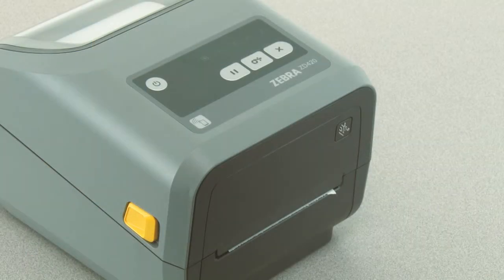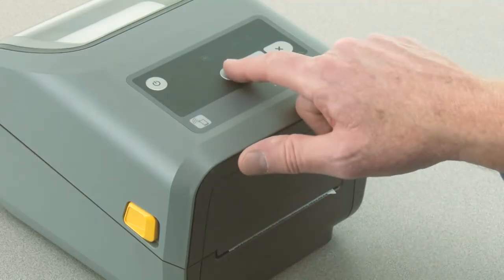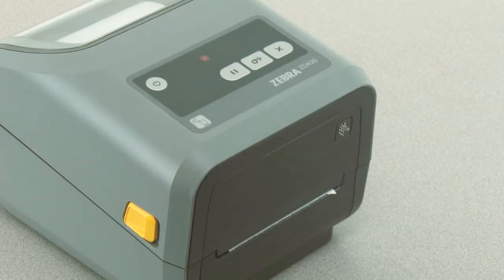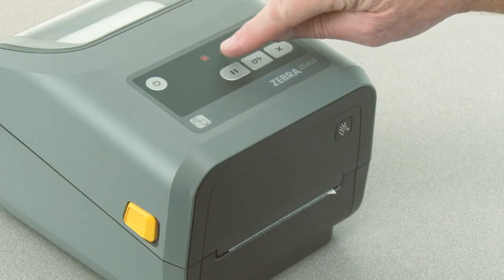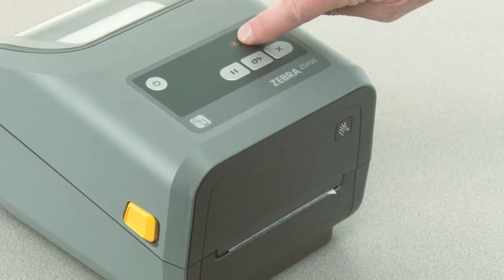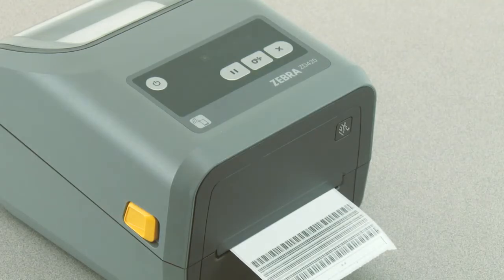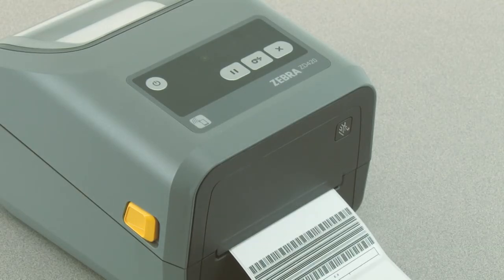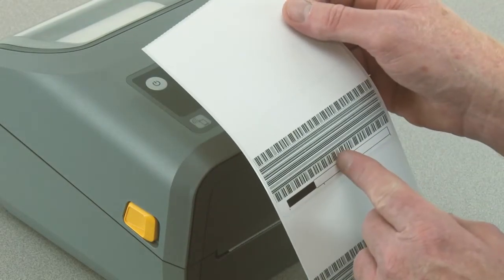Zebra ZD420 Manual Print Darkness Adjustment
This video describes how to manually adjust the print darkness on the ZD420 and ZD600 series Zebra printers.